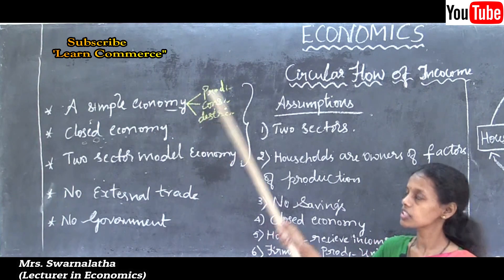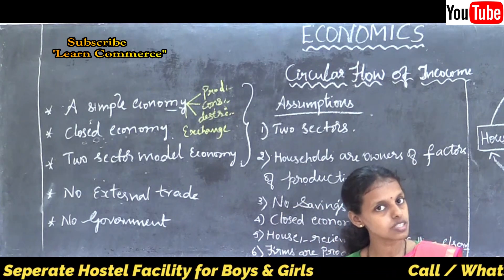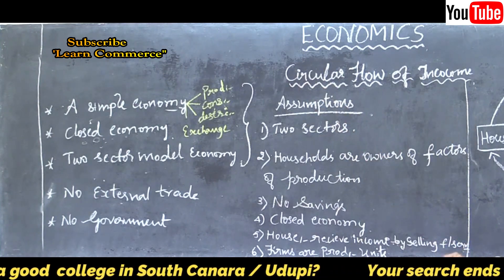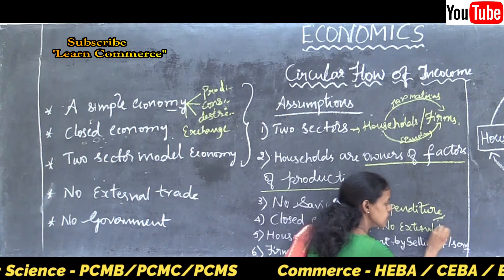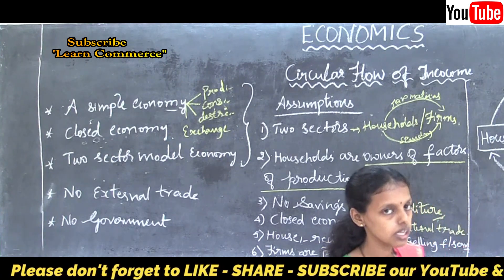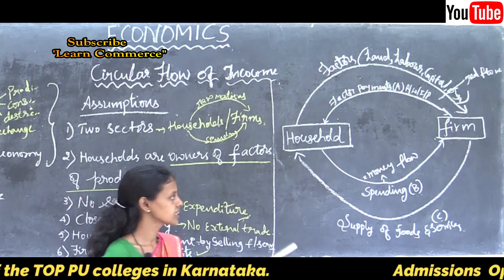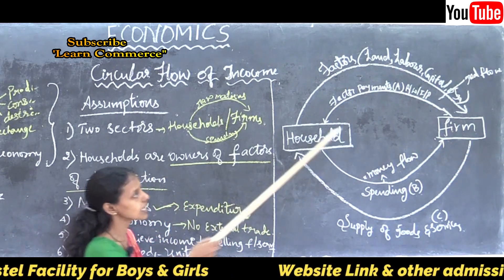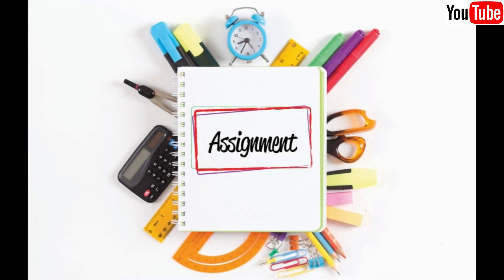Class 12 Economics | Circular Flow of National Income Theory | Two Sector Economy | Macro Economics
COMMERCE: CEBA/HEBA/EBAS

SCIENCE:  PCMB/PCMC/PCMS